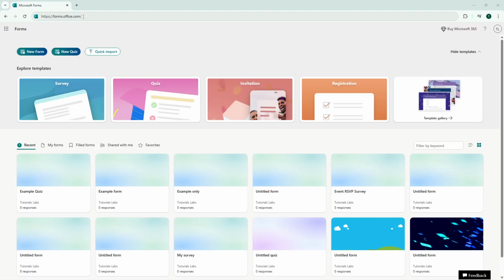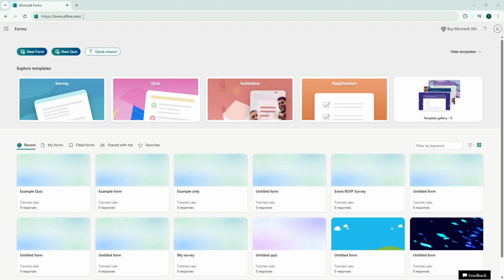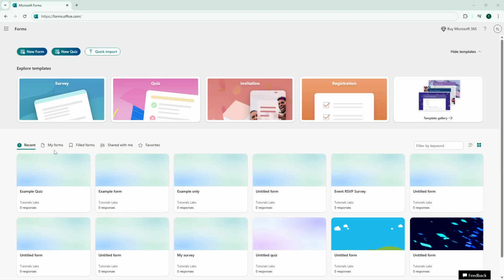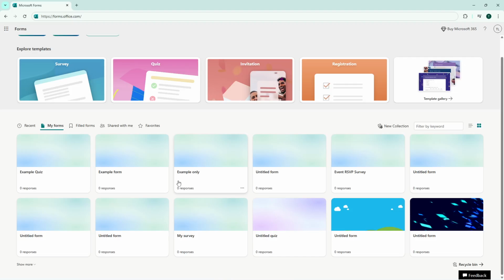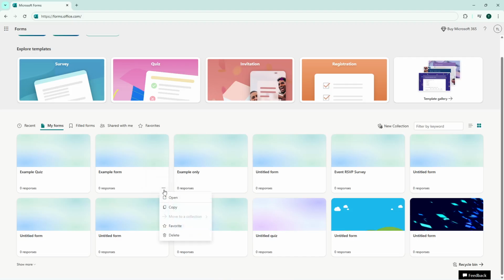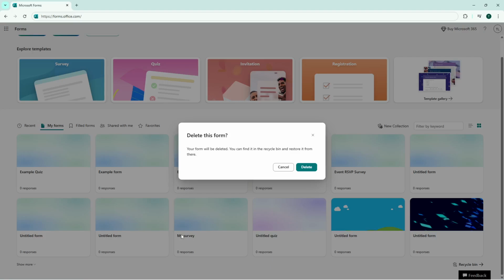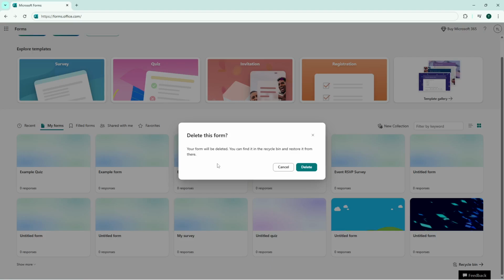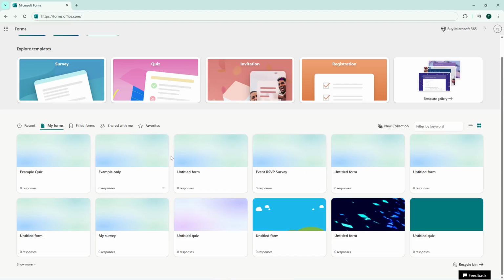How To Delete A Form Or Quiz In Microsoft Forms (Tutorial 2026)